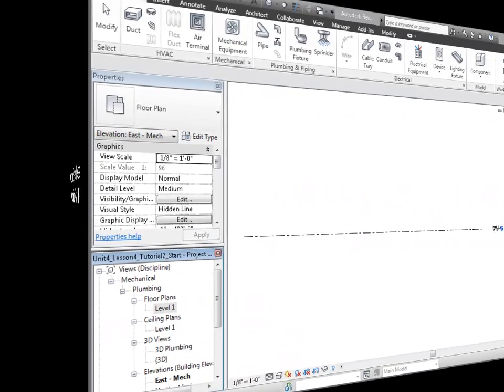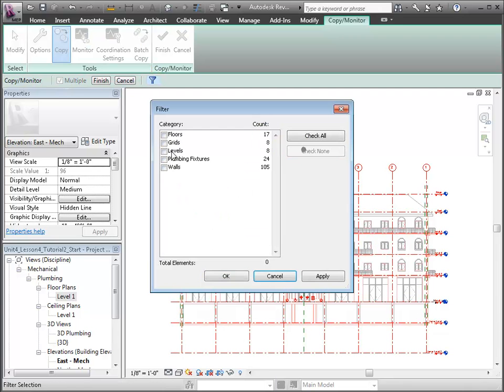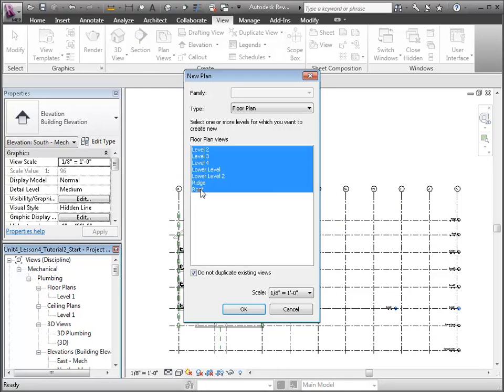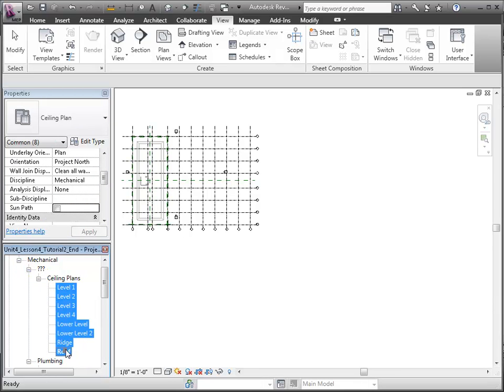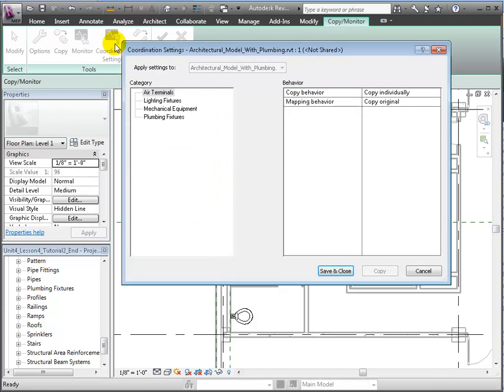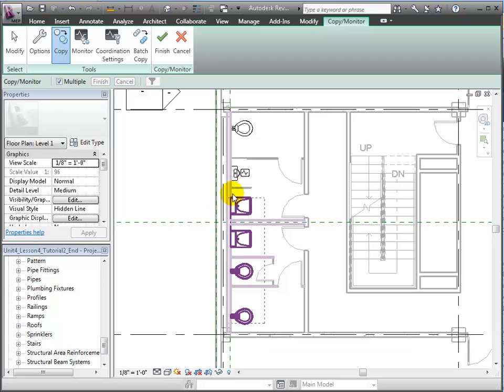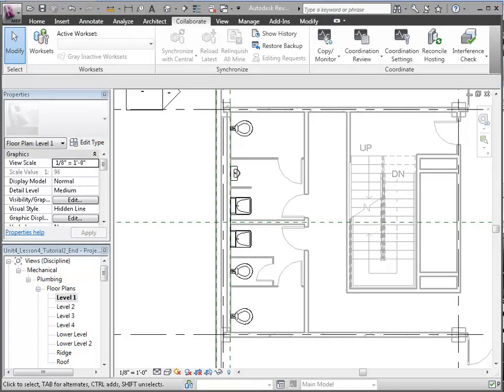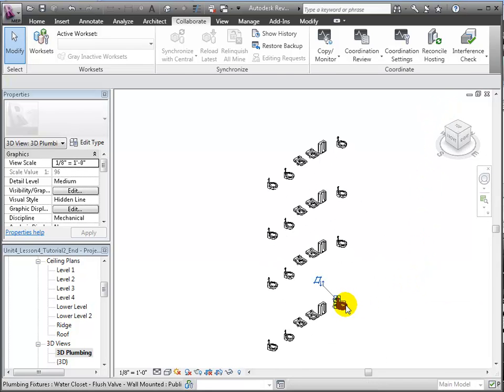Revit MEP - Copying Shared Elements into a Plumbing Model